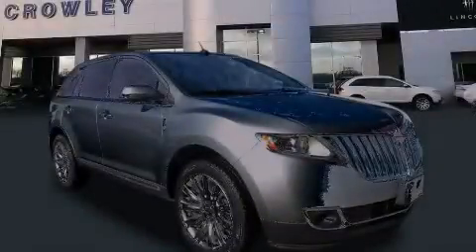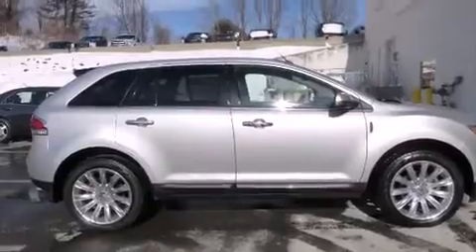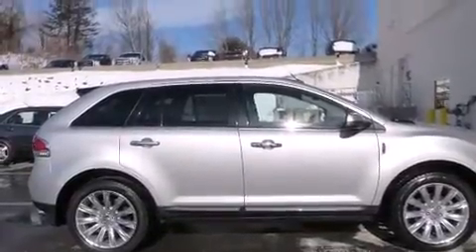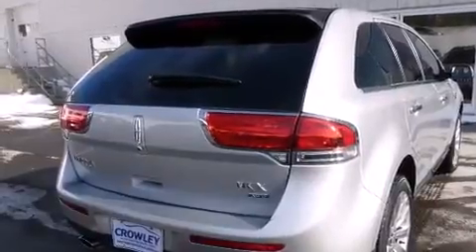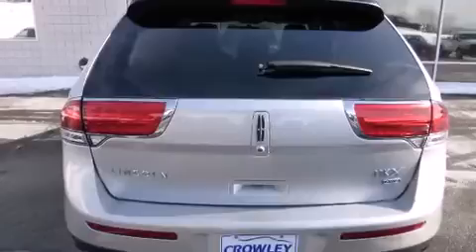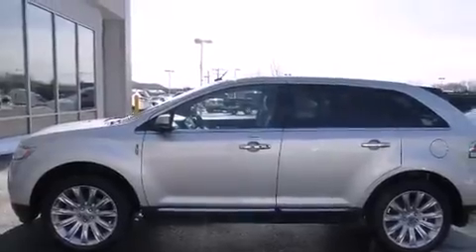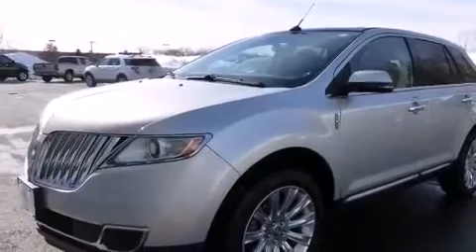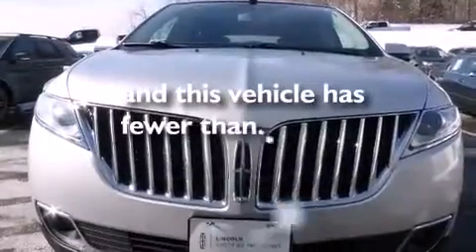2012 Lincoln MKX Plainville CT 06062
We are proud to present this 2012 Lincoln MKX . We've been honored to serve the Plainville CT area , we promise that your experience at our dealership will exceed your expectations ! Year : 2012 Make : Lincoln Model : MKX Engine : 3.7L 6 Cyl. Sequential-Port F.I. Trans . : Not Specified Exterior : Silver Miles : 24,889 Crowley Ford Lincoln Mercury http:// 245 New Britain Ave Plainville , CT 06062 Pre-Owned 2012 Lincoln MKX Plainville CT